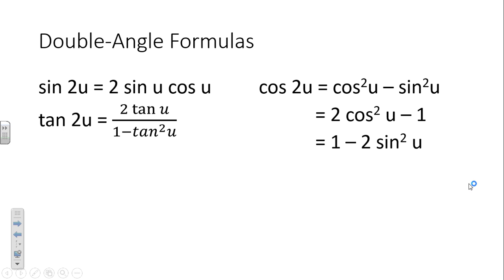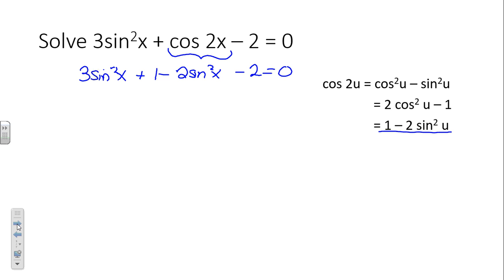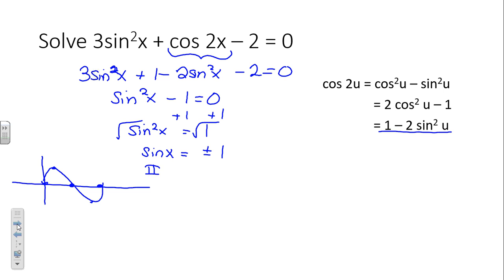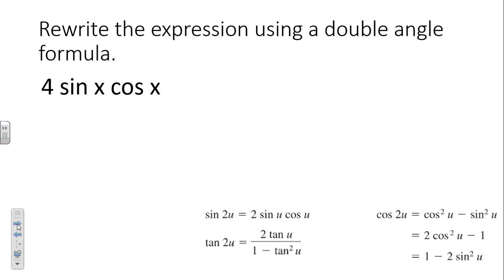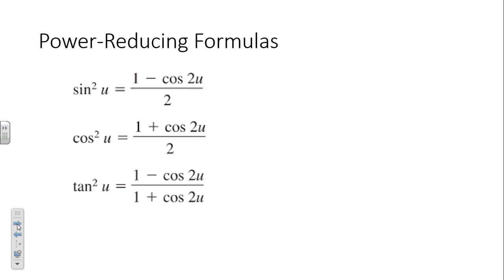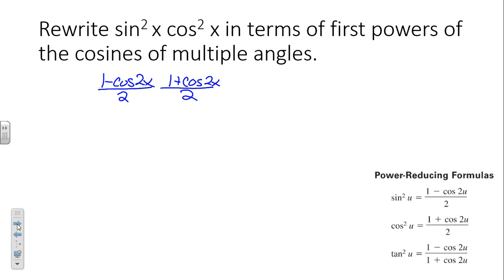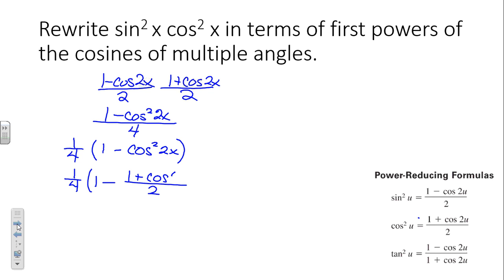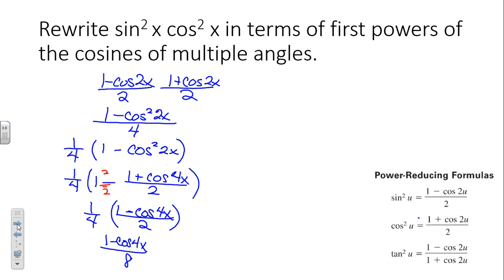Double Angle and Power Reducing Trig Formulas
apply the double angle and power reducing trig formulas to solve equations